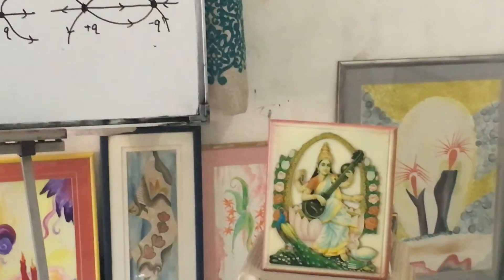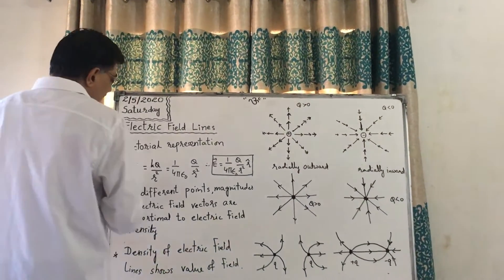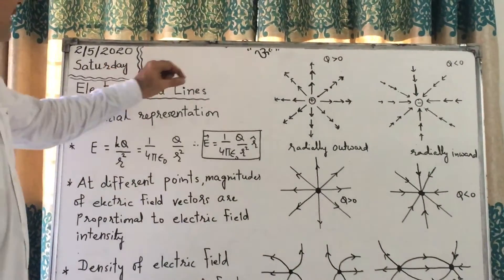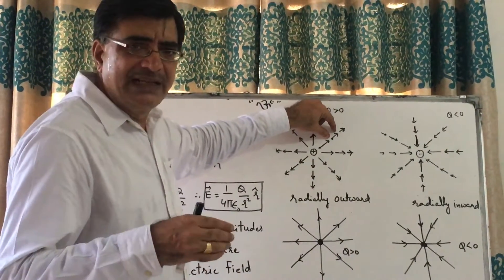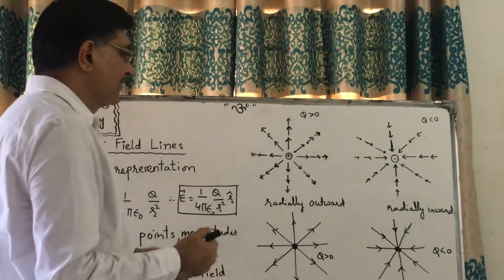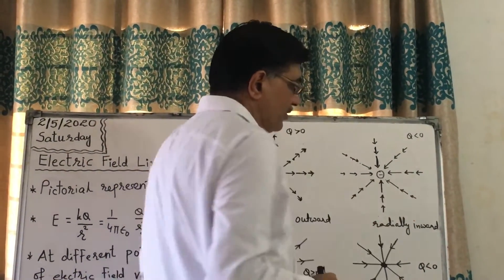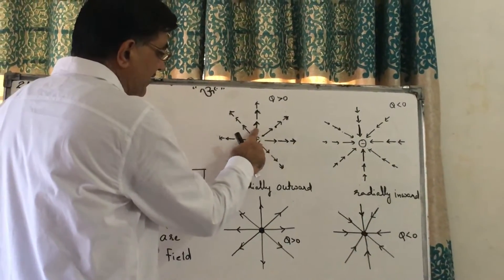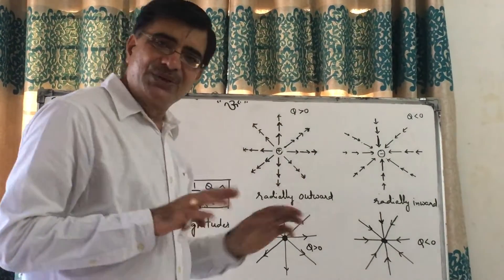Electric Field lines (Chapter=Electric Charges and Fields)